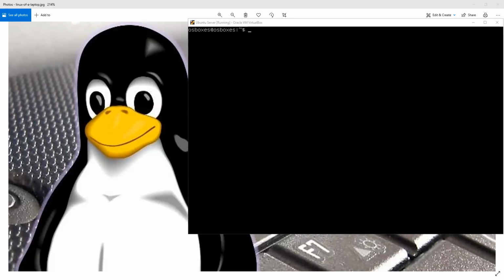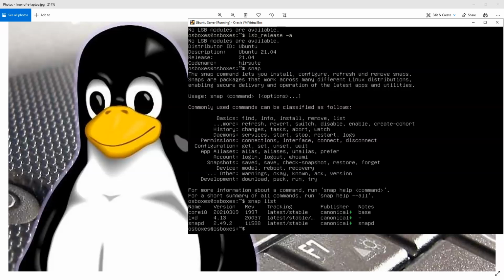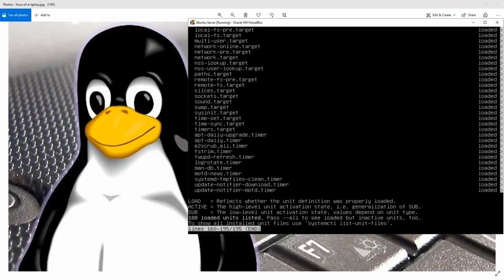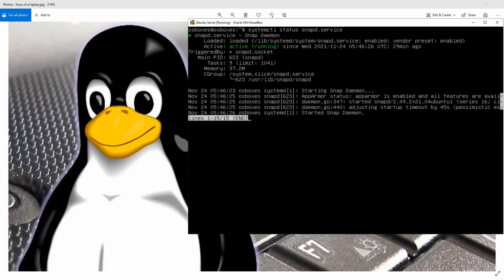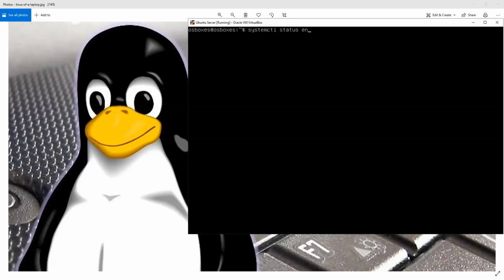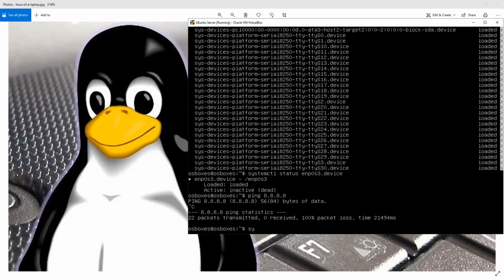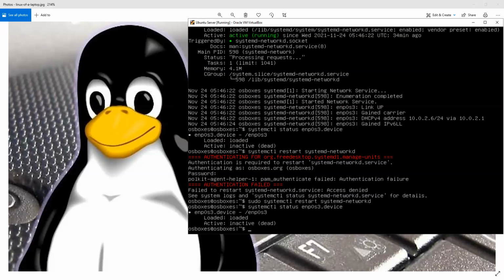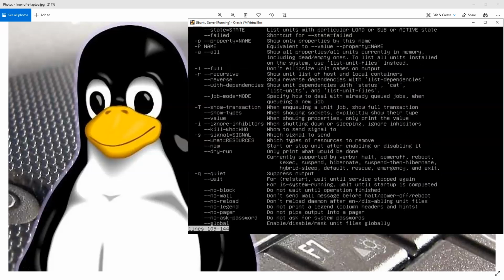Linux Questions - Understanding Systemctl and Snap on Ubuntu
This video will provide an overview of Systemctl and how to navigate its features and functions as well as introduce the Snap package manager. Learn how to view the status of various devices and services as well as troubleshoot problems with systemctl.